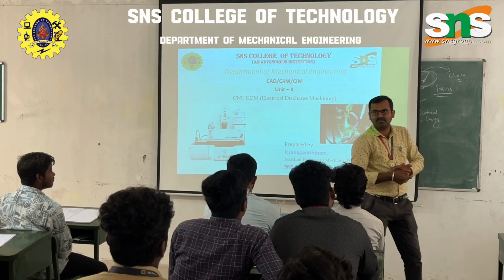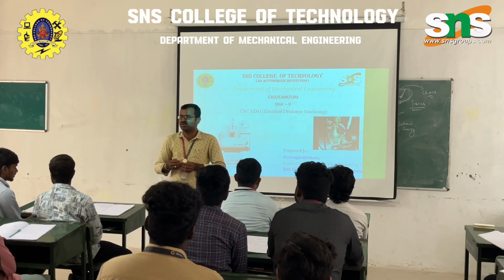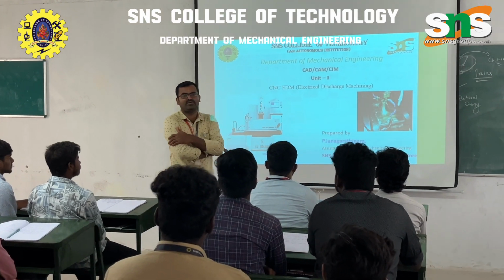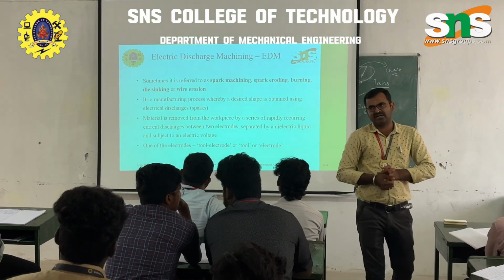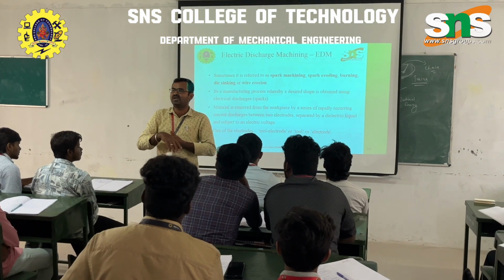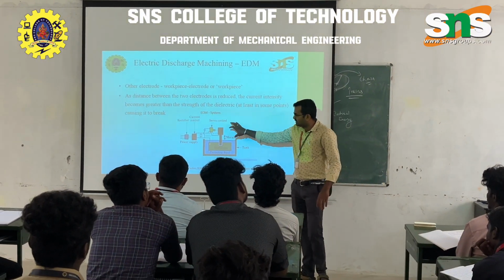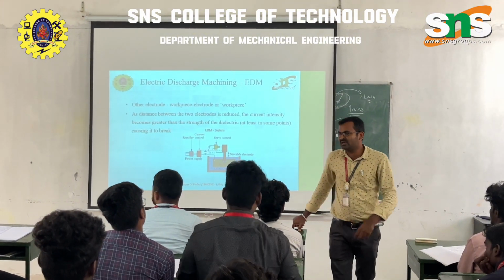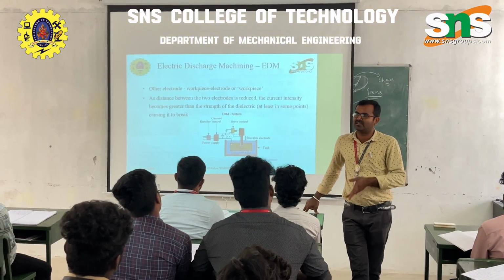DT Based CNC-Electrical Discharge Machining Introduction | CADA| SNS Institutions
CNC Electrical Discharge Machining (EDM) is a non-traditional machining process that uses electrical discharges to erode material from a workpiece. It's particularly useful for creating intricate shapes and features in hard, conductive materials where traditional machining methods are difficult or impossible. Modern EDM machines are often integrated with CNC (Computer Numerical Control) systems for automated and precise material removal.